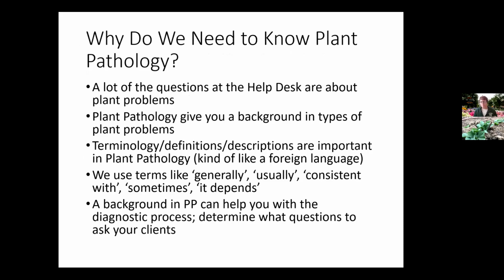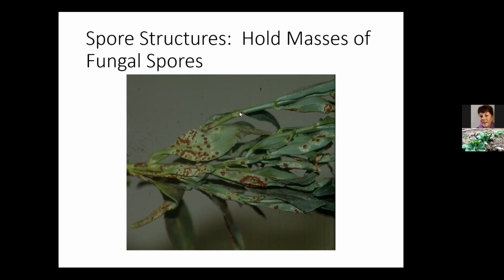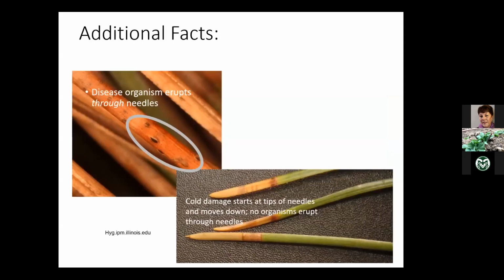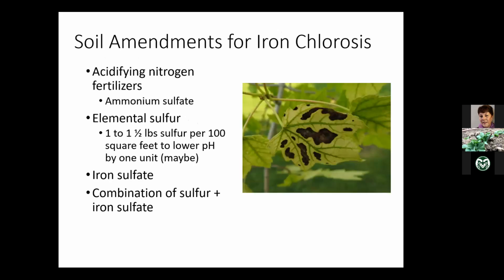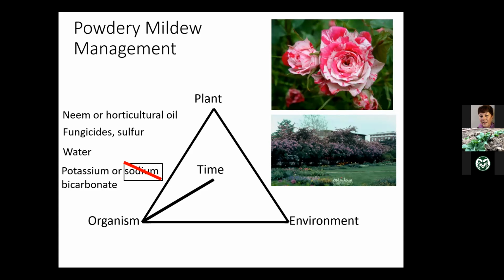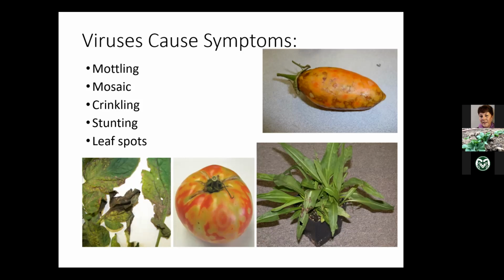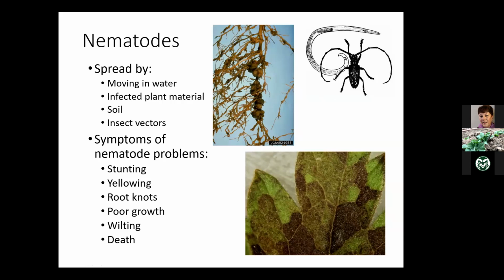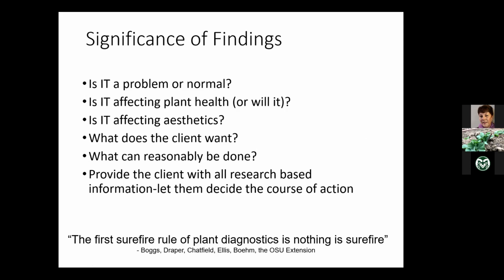CSU Green School Plant Pathology Tamla Blunt, PhD Recorded 3 17 21